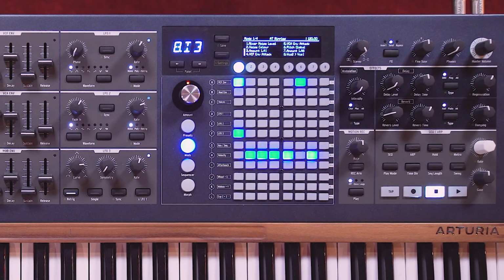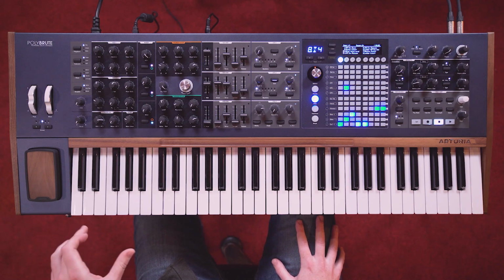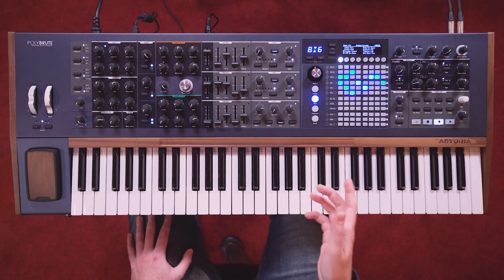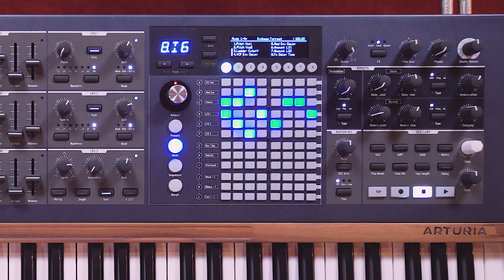Tutorials | PolyBrute - Episode 2: Modulation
In the second episode of the PolyBrute tutorial series Matt Pike explores its modulation matrix. While deep diving into the powerful wireless patch-bay, he shares many insights and tips on how to shape, twist and tame all the power of the PolyBrute's synth voice that will take your sound design to new heights. Fasten your seatbelt, make a tea and enjoy the ride.

» CHAPTERS
00:00 : Introduction
00:46 Basic Modulations
04:39 Make a Routing
06:39 Mod Route Modulation
08:29 Hidden Destinations
09:46 Mod Route Clearing

‣ Episode 1: Voice Architecture
‣ Episode 2: Modulation
‣ Episode 3: Morphing
‣ Episode 4: Effects
‣ Episode 5: Sequencer
‣ Episode 6: PolyBrute Connect

» CREDITS
Presenter: Matt Pike
Location: Fiction Studios, UK
Subtitles: Gaulthier Reynaert (EN, FR)